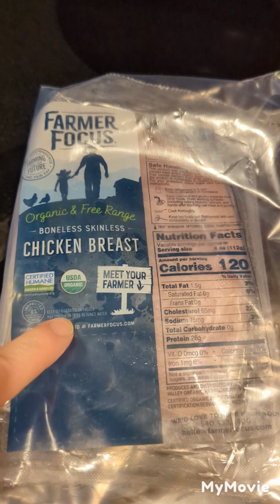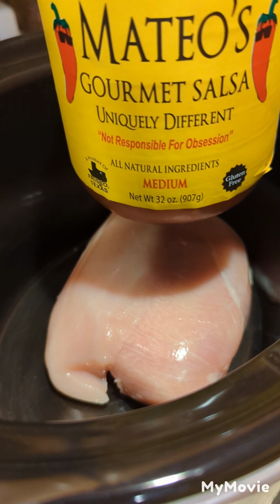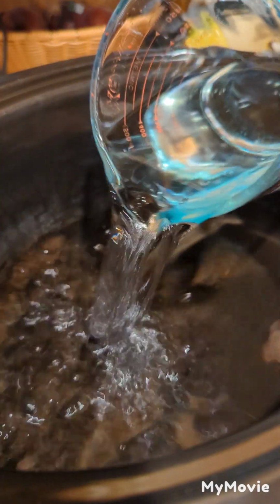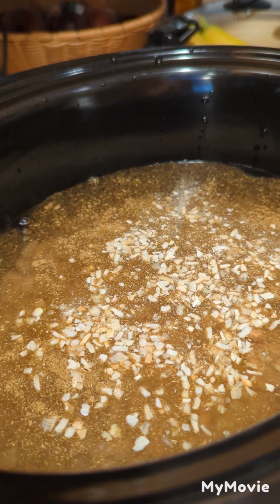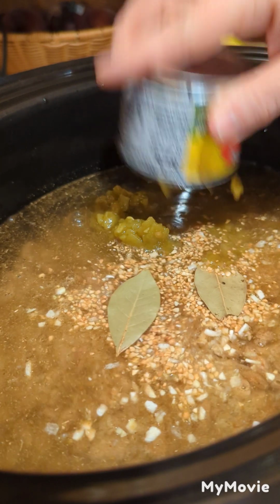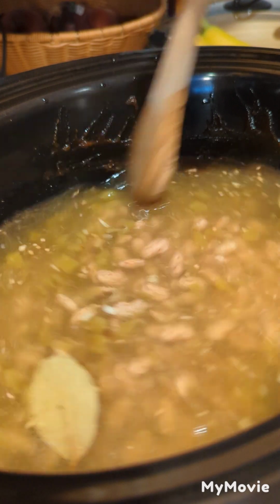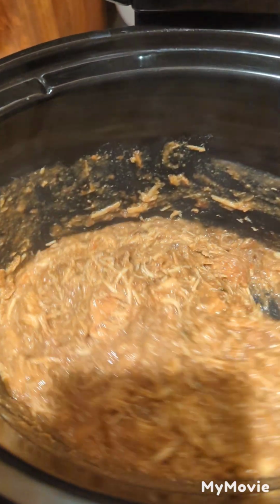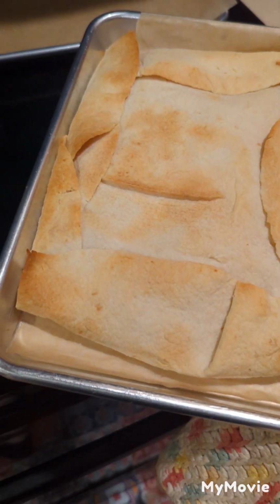Easy Sheet Pan Quesadilla with homemade beans